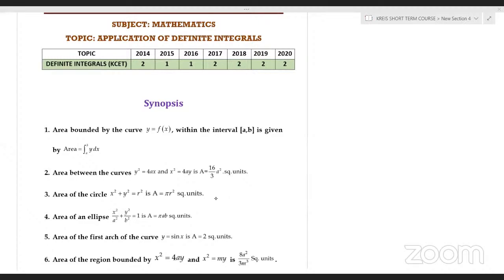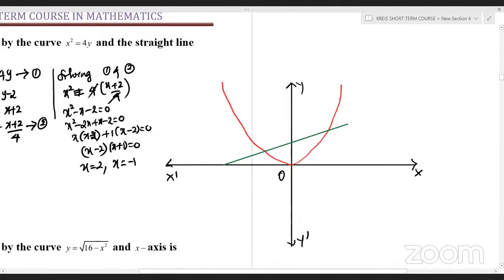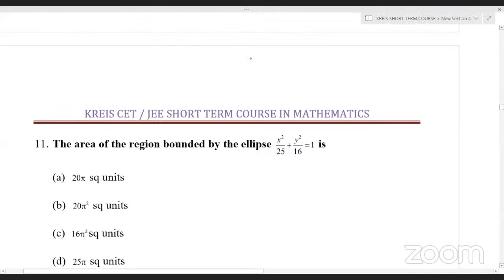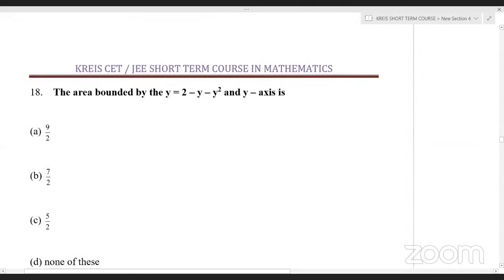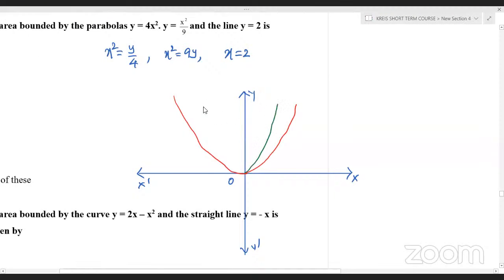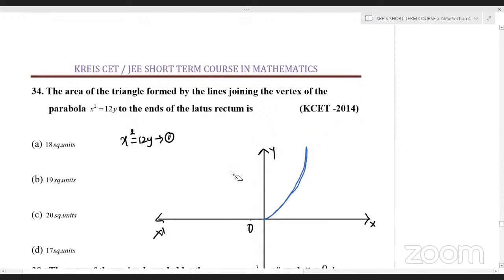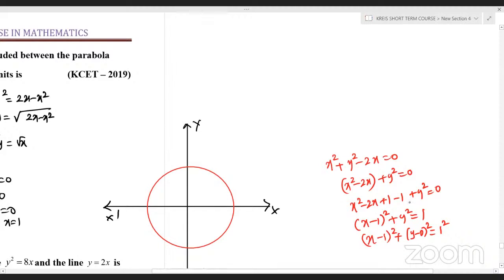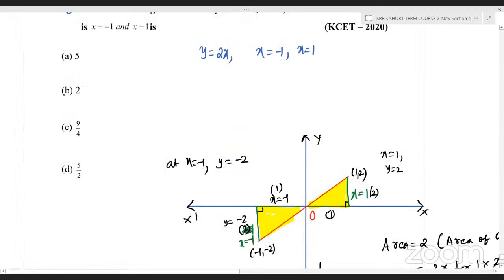KREIS - MATHS - RMK